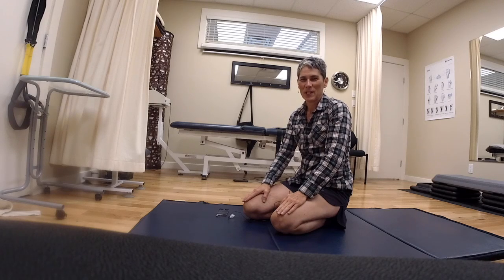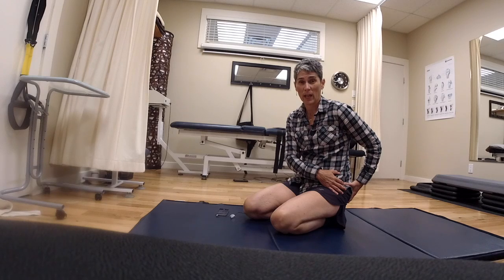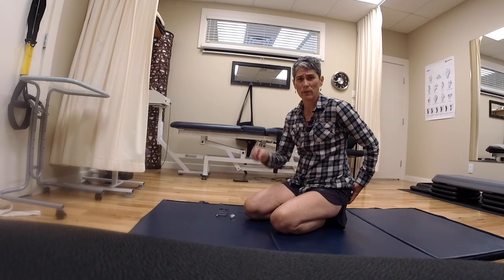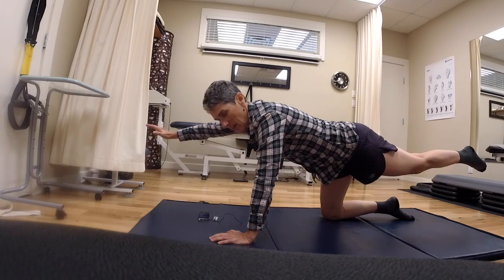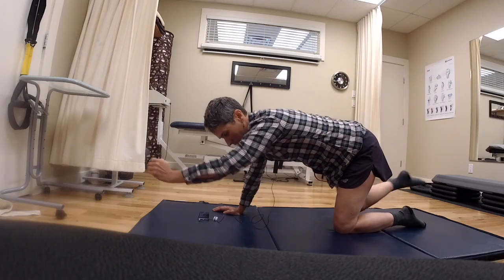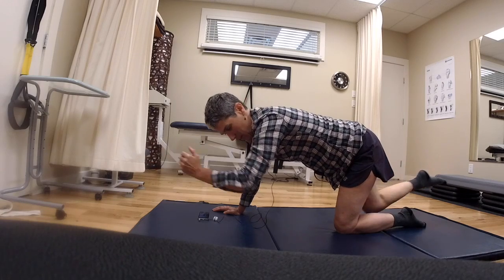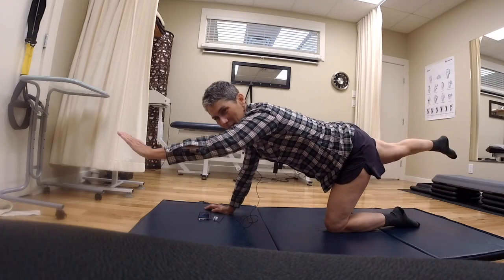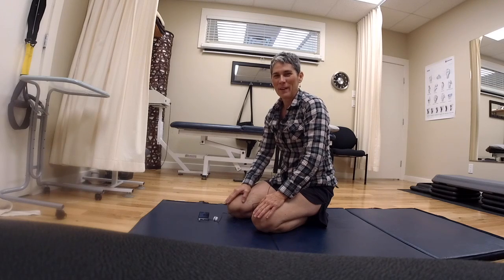Quadruped Exercise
This video is about Quadruped Exercise